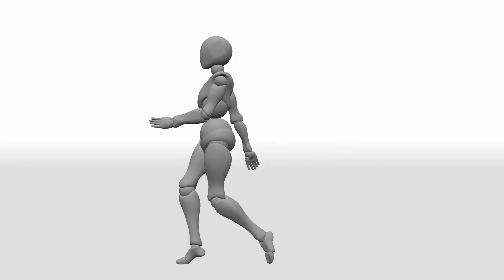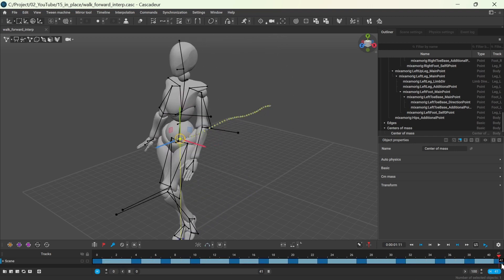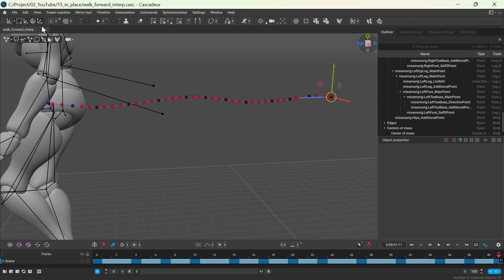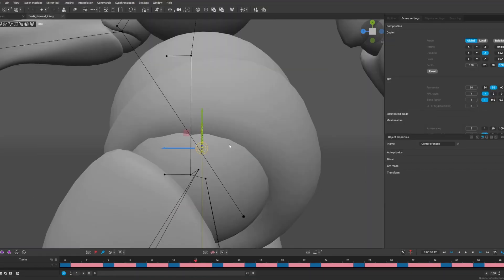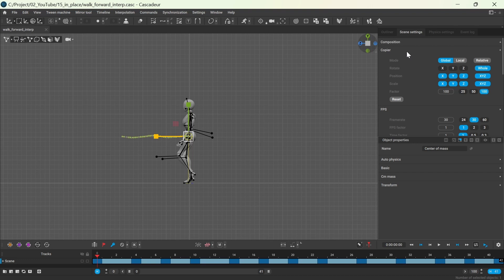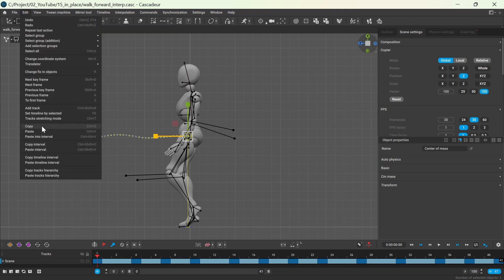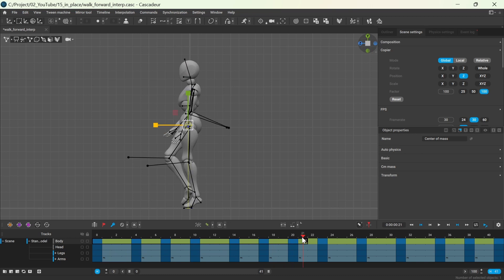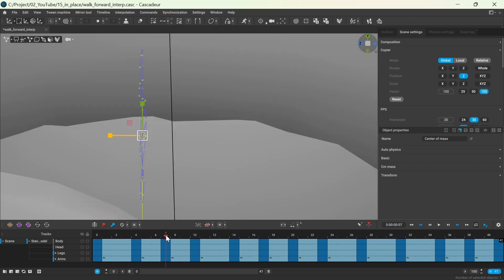How to create an IN PLACE animation in Cascadeur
There are two easy ways to turn linear motions to stay in place animations with the tools available in Cascadeur.